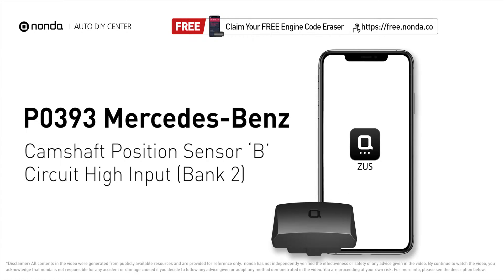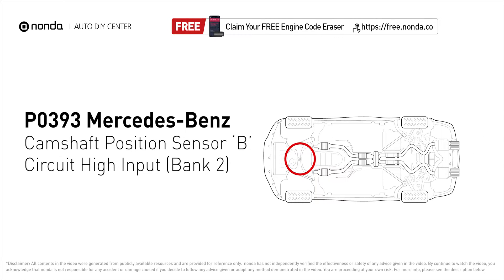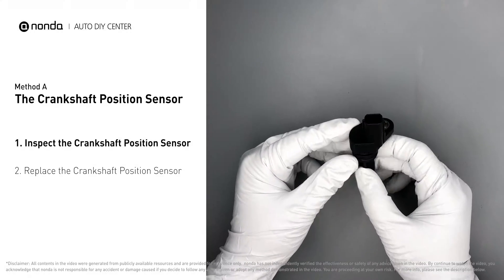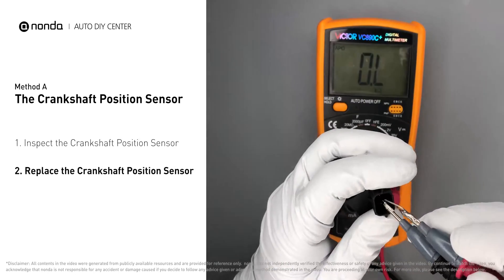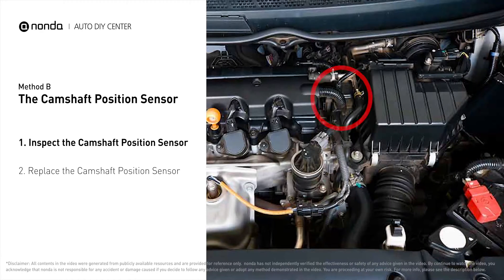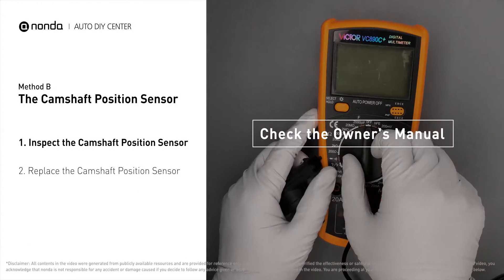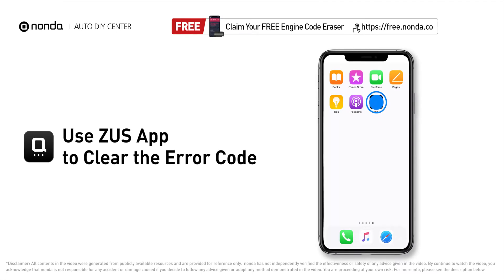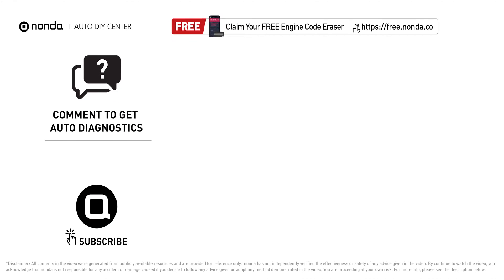How to Fix Mercedes-Benz P0393 Engine Code in 3 Minutes [2 DIY Methods / Only $9.75]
Claim your FREE engine code eraser

This video shows you How to Fix Engine Code Mercedes-Benz P0393 in the easiest, quickest, and cheapest way. 2 practical solutions to fix the Mercedes-Benz P0393 error code. 2 simple DIY solutions to repair Mercedes-Benz P0393.

Engine Code Mercedes-Benz P0393: Camshaft Position Sensor B Circuit High Input (Bank 2). It means that the engine control module detected the engine camshaft position sensor circuit is not within specifications.  The Crankshaft Position Sensor. The Camshaft Position Sensor. Multimeter.
 How to test The Crankshaft Position Sensor. How to test The Camshaft Position Sensor. .Tips and tricks for testing and replacing the Crankshaft Position Sensor in your car and fixing code P0393. Tips and tricks for testing and replacing the Camshaft Position Sensor in your car and fixing code Mercedes-Benz P0393.

Fix Engine Code Mercedes-Benz P0393 Easy DIY Method A | The Crankshaft Position Sensor
1. Inspect the Crankshaft Position Sensor
2. Replace the Crankshaft Position Sensor

Fix Engine Code Mercedes-Benz P0393 Easy DIY Method B | The Camshaft Position Sensor
1. Inspect the Camshaft Position Sensor
2. Replace the Camshaft Position Sensor

0:00 What is Mercedes-Benz P0393
0:41 Method A - The Crankshaft Position Sensor
1:36 Method B - The Camshaft Position Sensor
2:50 Claim a FREE Engine Code Eraser